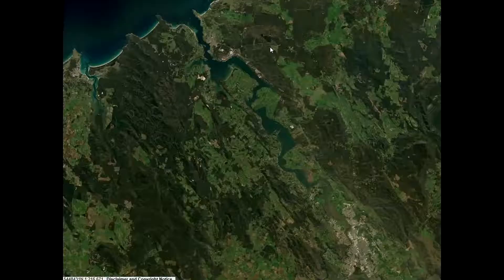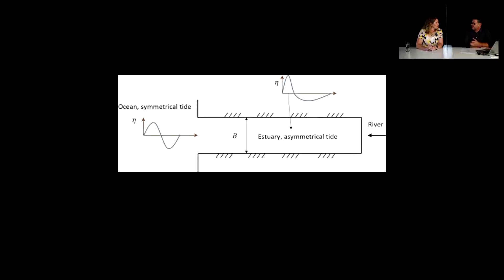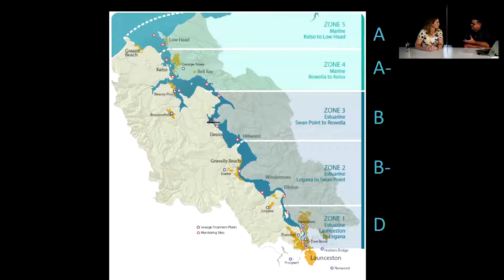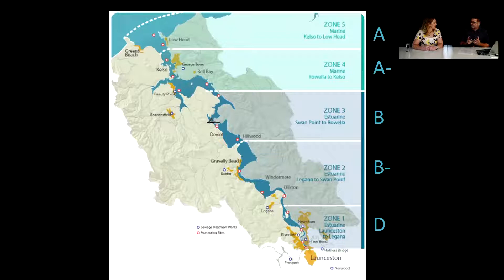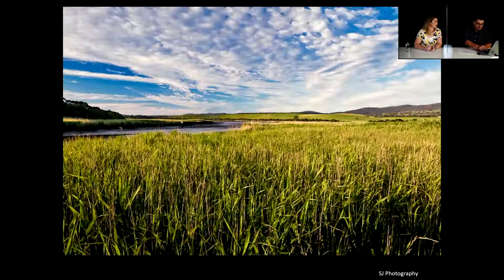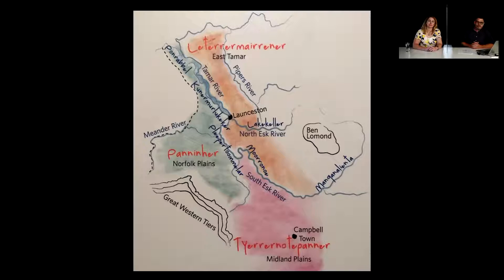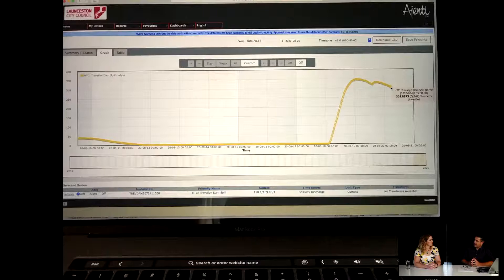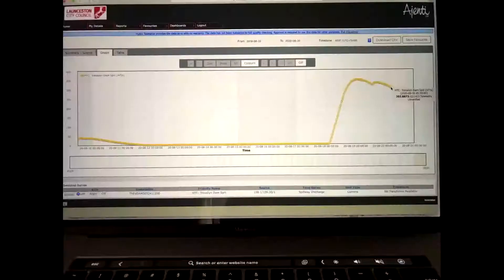The Tamar — an estuary, not a river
Enjoy this YouTube live stream with David Maynard and Kathryn Pugh from the City of Launceston. Learn about the Tamar, which is mistakenly called a river, and its importance.